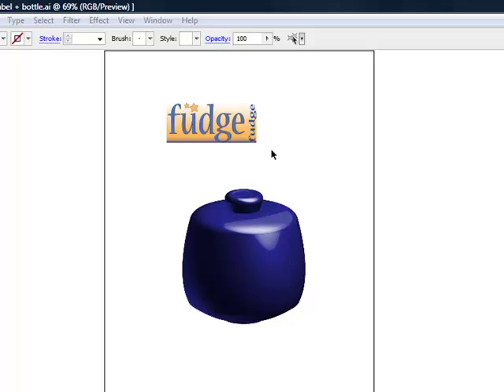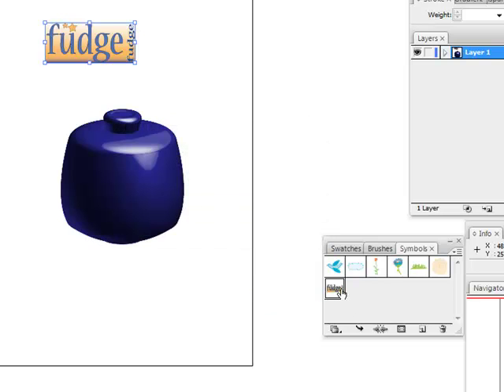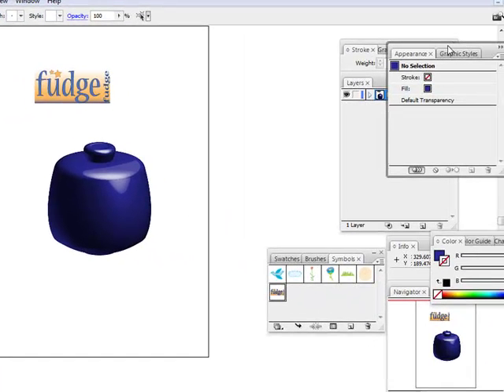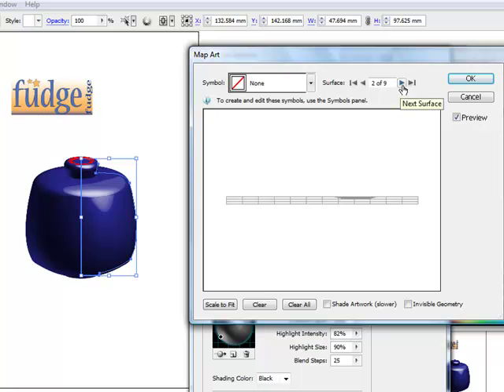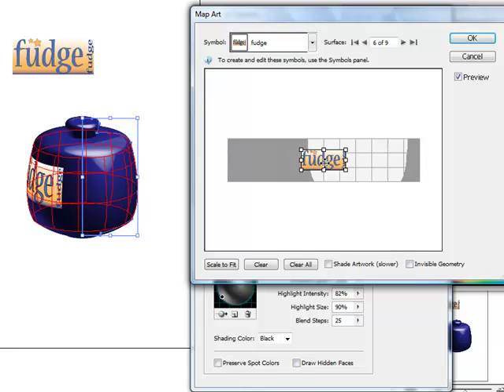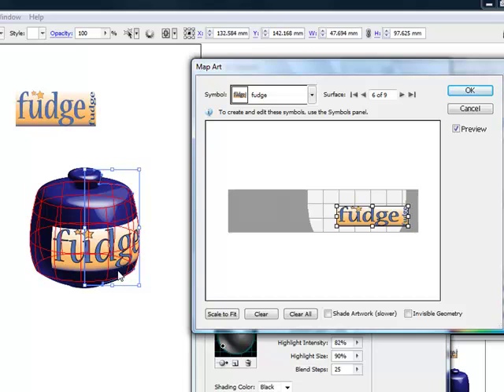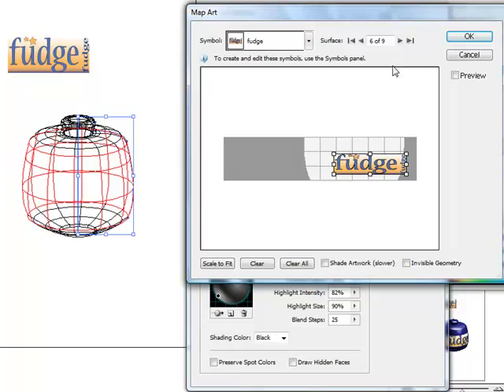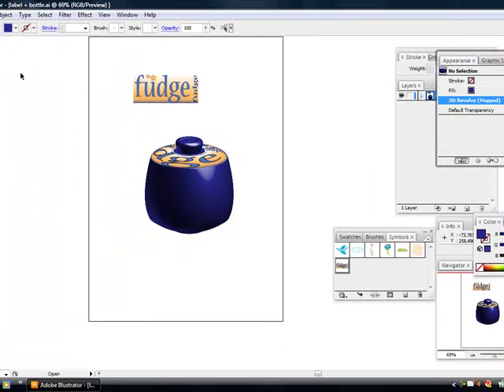Revolve Tool 3 edited adding a label to a bottle